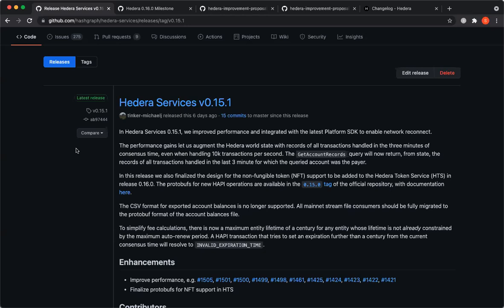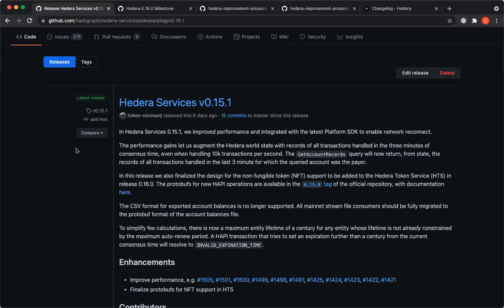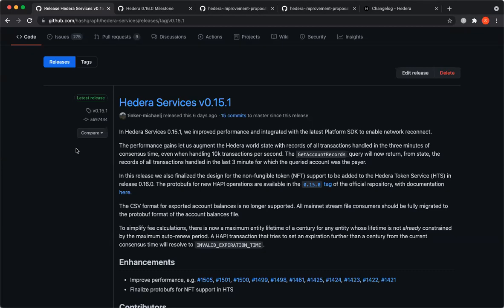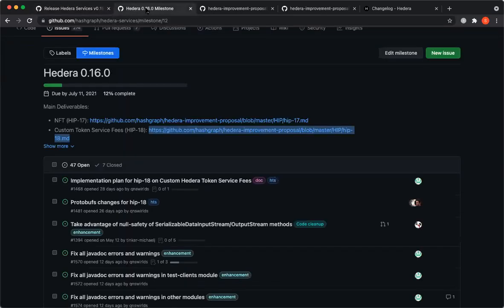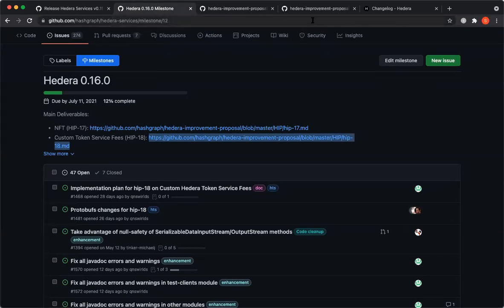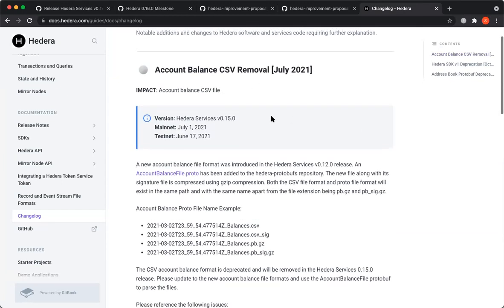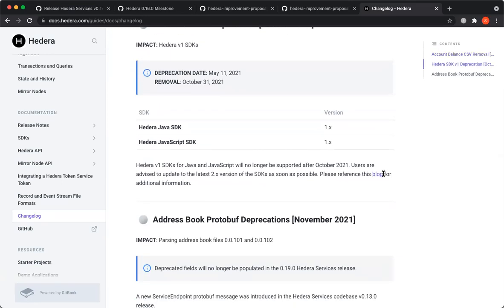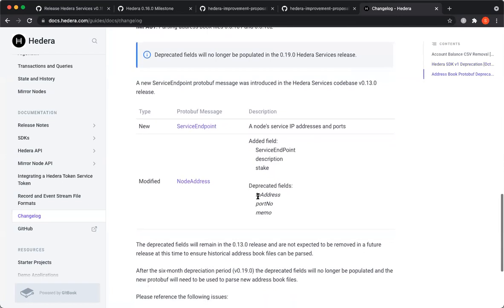Hedera Engineering Insights | June 2021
Donald Thibeau, Director of Product Management, and Simi Hunjan, Developer Advocate, dive into the latest developer-focused news, including:

• Hedera Services Code v0.15.0 on testnet (June 17th) & mainnet (July 1st)
• Full support for network reconnect of nodes
• Performance improvements to ensure world state with records of all transactions
• New maximum entity lifetime of a century (100 years)
• Design for non-fungible token (NFT) support in HTS (v0.16.0 release — HIP-17)